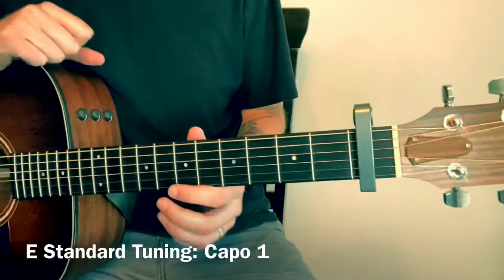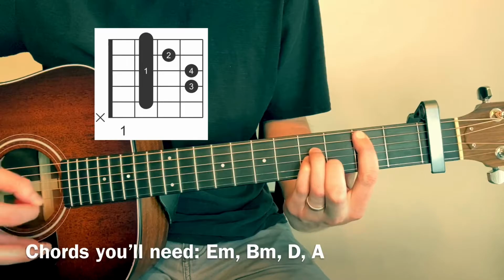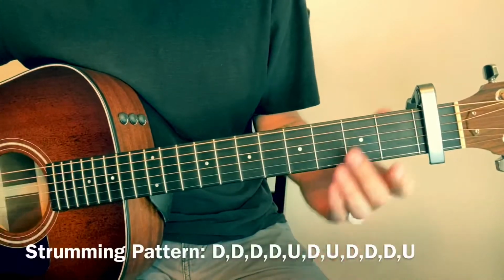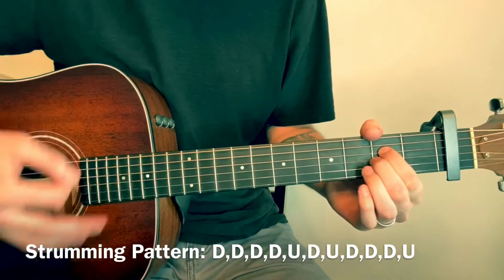Trevor Daniel & Selena Gomez - Past Life | Guitar Tutorial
•Chord Tabs•
Capo 1
Em: 022033
Bm: x24432
D: x00232
Asus: 002200

Thanks!